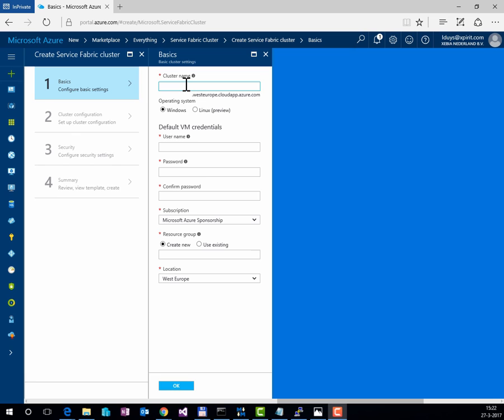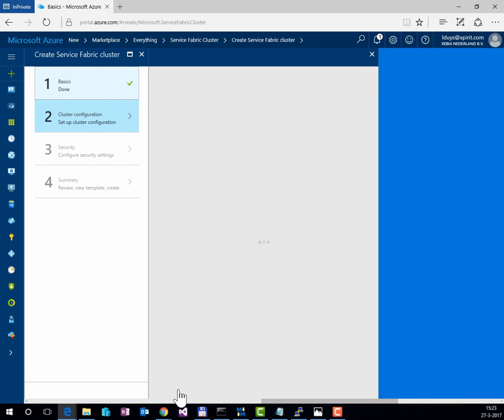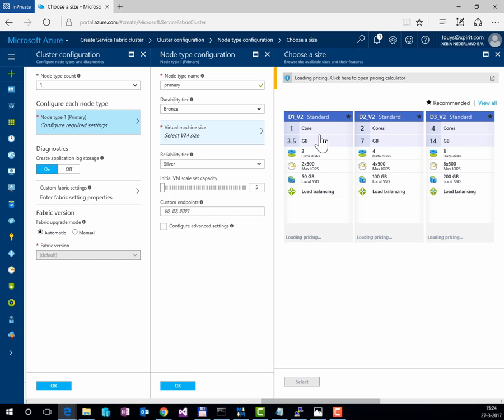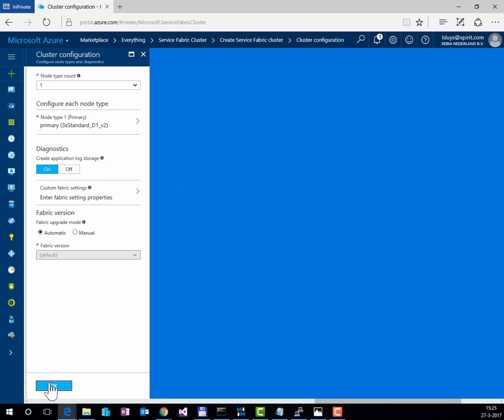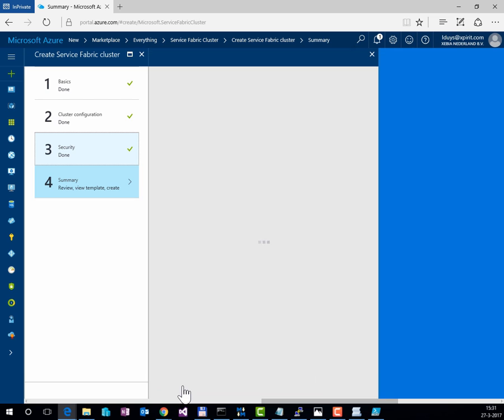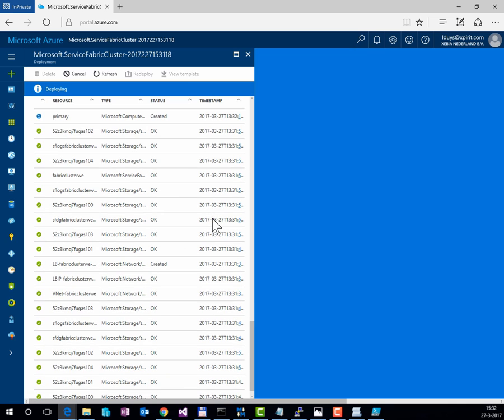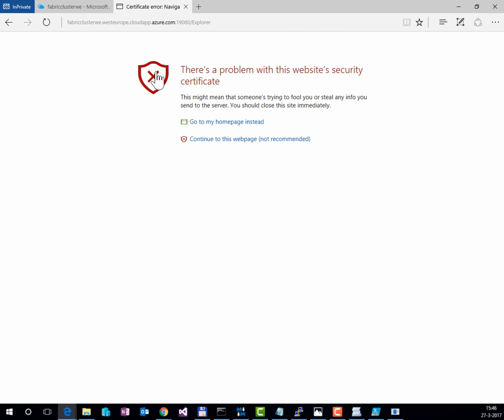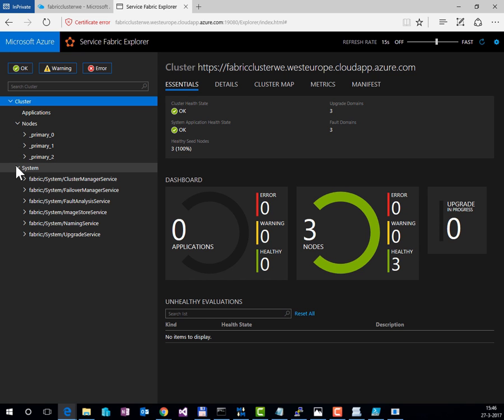Module 3 1 4 Demo Create Azure Service Fabric Cluster using Azure Portal